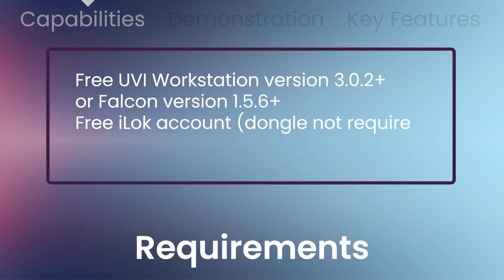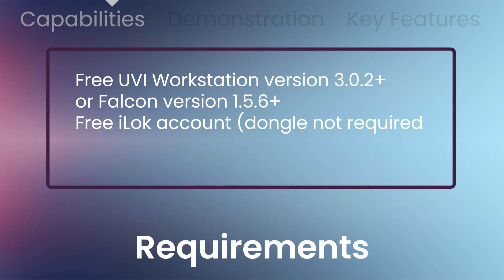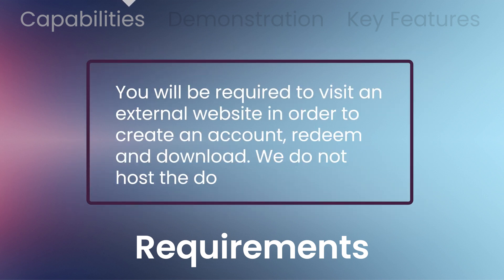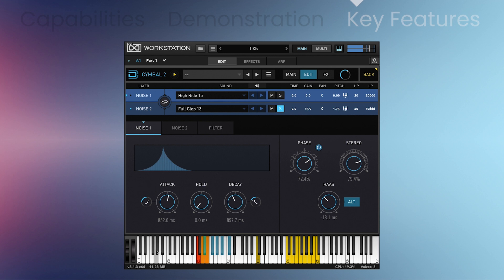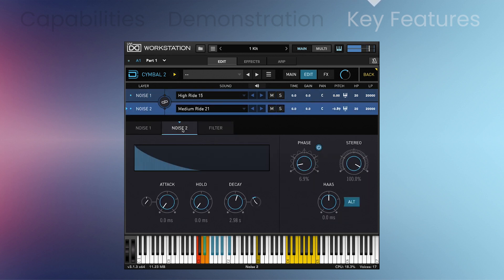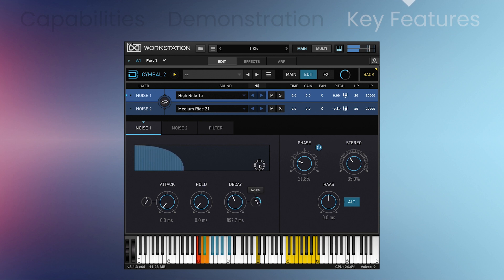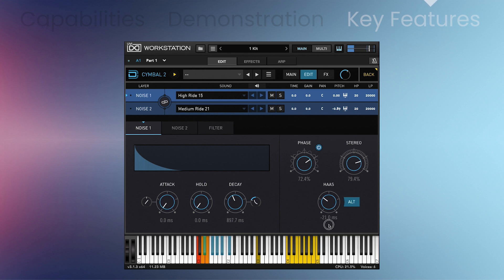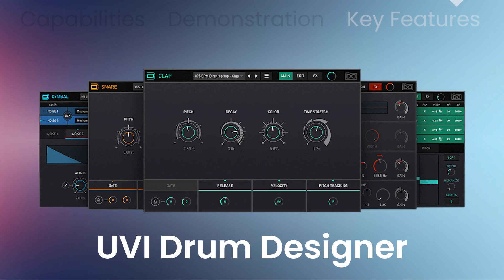UVI Drum Designer - 3 Min Walkthrough Video (50% off for a limited time)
0:00​​​​​​​​​​​​​​​​​ Capabilities & Requirements
0:57 Demonstration
2:48 Key Features

"Drum Designer" is intended for composers and sound designers of all kinds. It offers innovative tools that allow you to sculpt, modify and manipulate drum sounds like never before. Whether you're looking for powerful and dynamic new drum sounds or want to experience a suite of innovative instruments, Drum Designer is an incredible tool that combines the quality of high-end sound sample banks with the flexibility of a modern synthesizer!